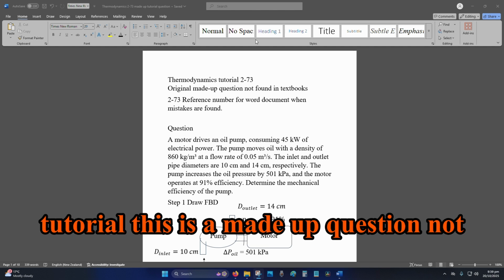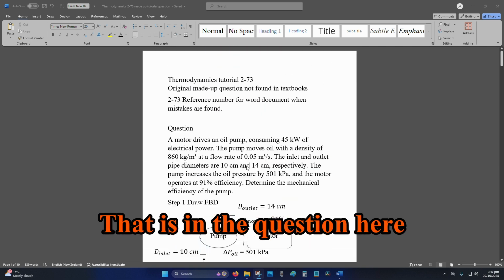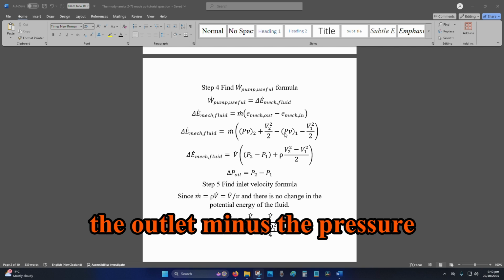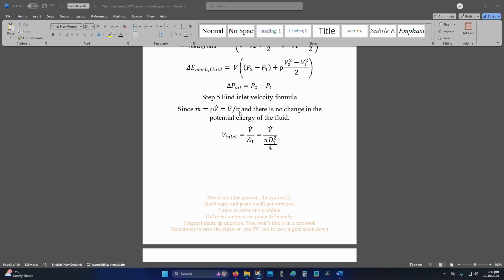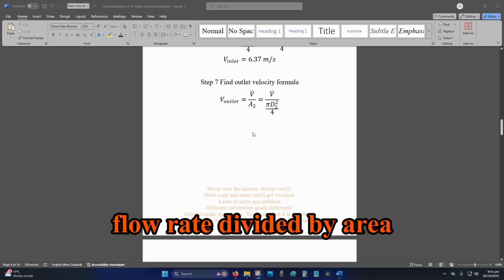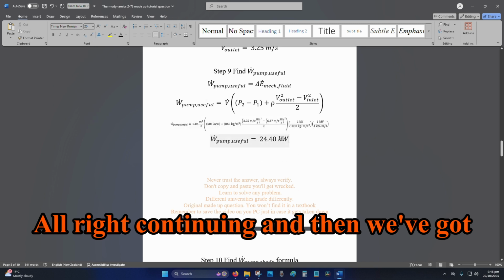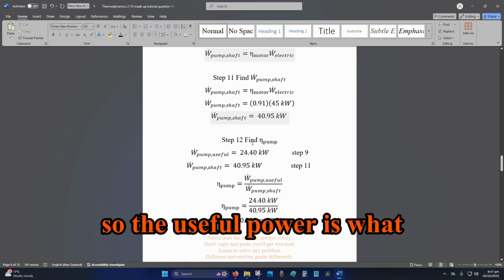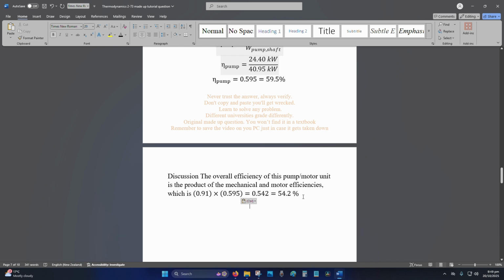Thermodynamics made up question 2-73 A motor drives an oil pump, consuming 45 kW of electrical power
A motor drives an oil pump, consuming 45 kW of electrical power. The pump moves oil with a density of 860 kg/m³ at a flow rate of 0.05 m³/s. The inlet and outlet pipe diameters are 10 cm and 14 cm, respectively. The pump increases the oil pressure by 501 kPa, and the motor operates at 91% efficiency. Determine the mechanical efficiency of the pump.

2.73 Reference number for word document when mistakes are found

This is a similar question to An oil pump is drawing 44 kW of electric power while pumping oil with ρ = 860 kg/m3 at a rate of 0.1 m3/s. The inlet and outlet diameters of the pipe are 8 cm and 12 cm, respectively. If the pressure rise of oil in the pump is measured to be 500 kPa and the motor efficiency is 90 percent, determine the mechanical efficiency of the pump. However the content in the video fully original, The question is not the same, the working and explanation is solved in my own way